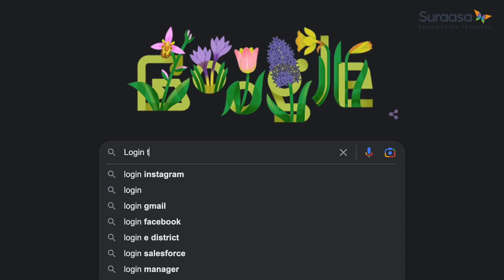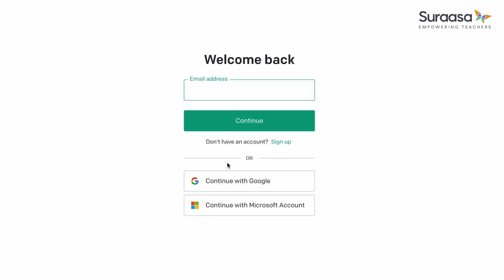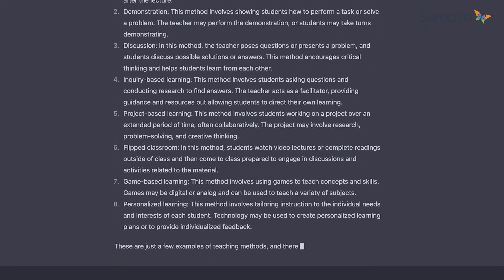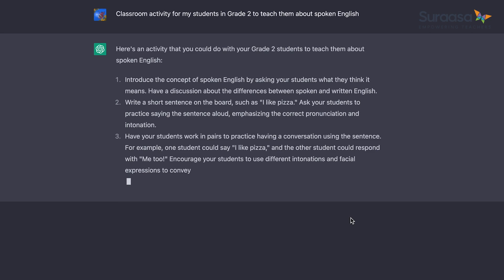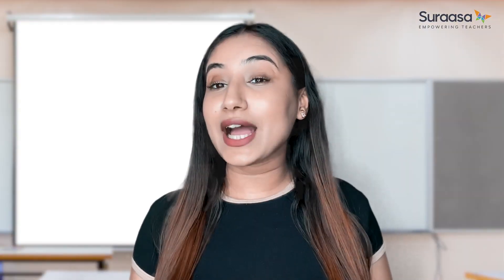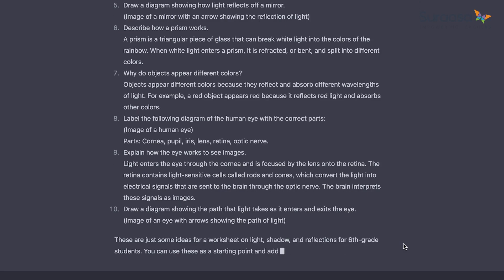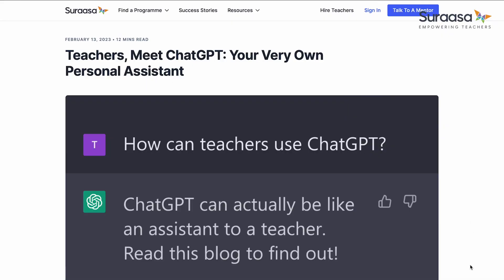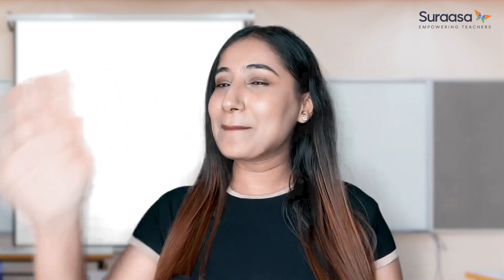Teachers, Meet ChatGPT: Your Very Own Personal Assistant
Are you tired of spending hours searching for lesson plans, classroom resources, and teaching tips? Look no further than ChatGPT!
In this video, we'll show you how ChatGPT can make your teaching more efficient, effective, and engaging. You'll learn how to use ChatGPT to find lesson plans and classroom resources in seconds, generate ideas for classroom activities and assignments, get answers to your most pressing teaching questions, and improve your students' reading and writing skills with automated feedback.

What is Suraasa?
Suraasa helps teachers in meeting skill and certification requirements by virtue of its courses. Once ready, teachers are helped to get selected for Domestic and International teaching jobs and the local teaching approvals for the target countries. We put them in touch with government and private schools with better salaries. Basic salary may start as low as Rs. 40,000 up to Rs. 4 lakh per month.

If you wish to apply to PgCTL, You can click on this

If you wish to enroll in KHDA-approved Mandatory Professional Development courses, you can check out this